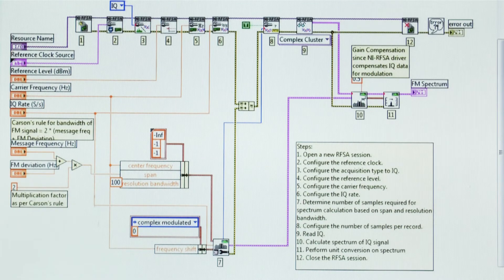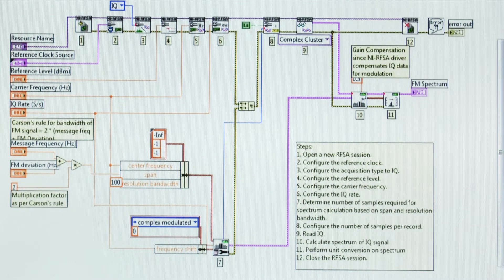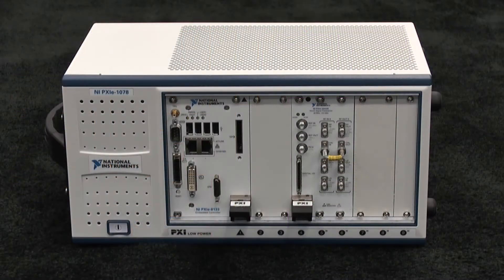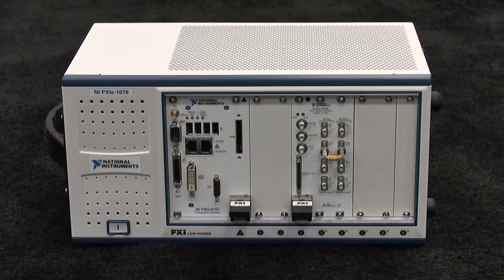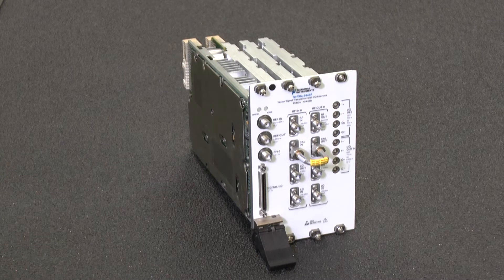Challenges of Designing RF Test Equipment | Radio-Electronics.com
Jin Bains of National Instruments talks about the challenges of
designing RF test equipment.